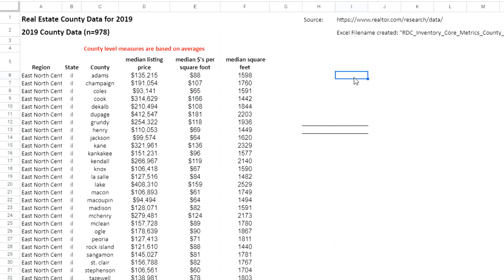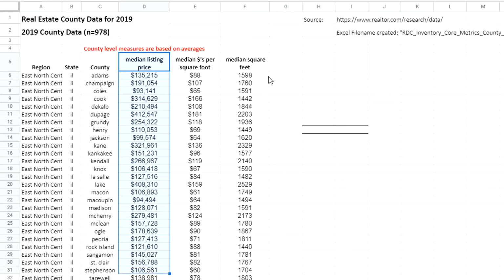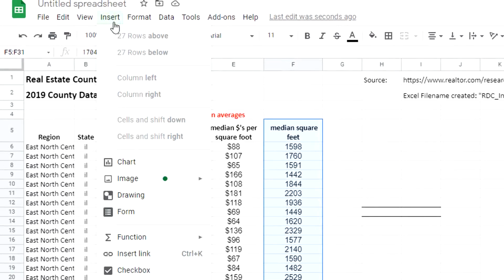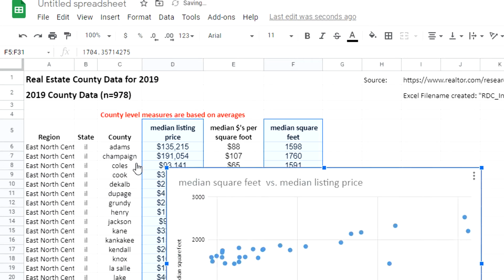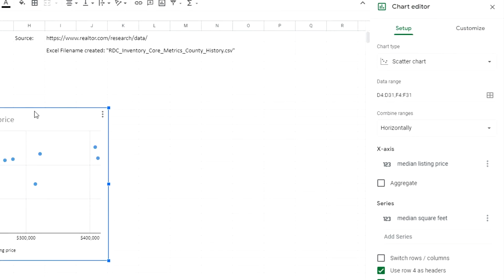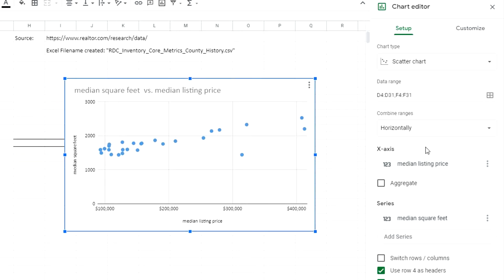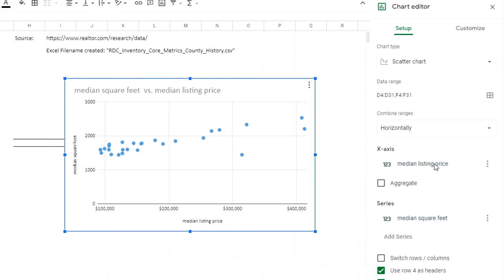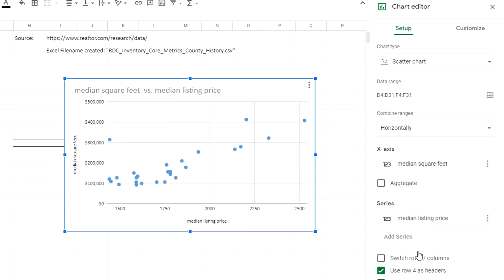Creating a Scatter Plot in Google Sheets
We'll create a scatter plot in Google Sheets. We'll see how easy it is to switch the X and Y variables.